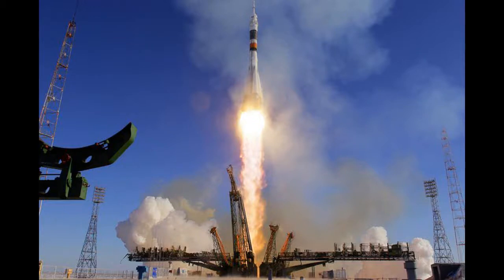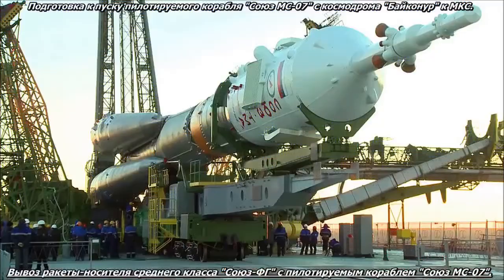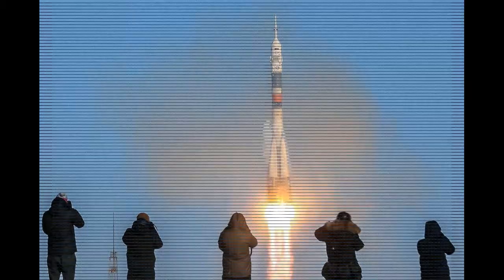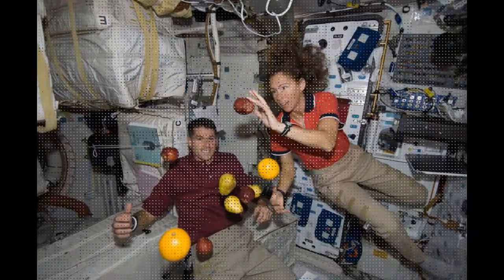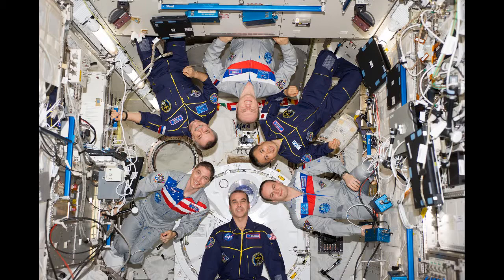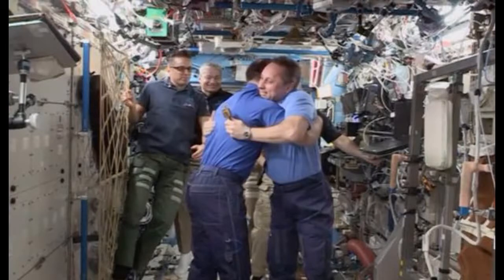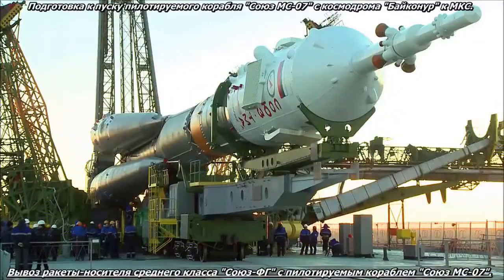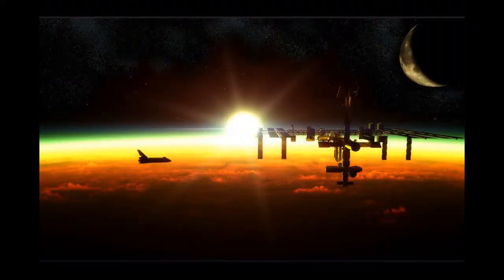How long does it take to get to space Astronauts reveal how long it actually takes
Even older shuttles will get you into space pretty quickly
The trick to any space launch is getting the spacecraft off the ground in the first place.
It takes a lot of energy to fight back against the Earth's gravitational pull. But once you've started - you're going to go up pretty quickly.
So, how long does it take to get into space?
Firstly, let's definite what "space" is. If we're talking about the end of the Earth's atmosphere, it's generally accepted to be about 100km (62 miles) upwards. This is called the Karman Line. It means you've gone past the Thermosphere and are now into the Exosphere.
For a bit of context, the International Space Station is orbiting the planet at between 435km (205 miles) and 435km (270 miles) of altitude.
How long does it take to get to space?
The American shuttle - which has now been retired - would cross the Karman Line at two minutes and 30 seconds after launch.
It would get up to the altitude of the International Space Shuttle and into proper orbit after about eight minutes and thirty seconds.
Russian Soyuz rockets would make the trip in about the same time.
For a bit of a comparison, SpaceX's Falcon Heavy (the most powerful operational rocket in the world) launch crossed the Karman Line after 3 minutes and 24 seconds.
It was carrying an electric sports car and backed it up with 2.9 million pounds of thrust from a couple of rocket boosters and a core engine. That's roughly equivalent to 18 Boeing 747 jumbo jets all facing directly upwards.
How does it feel for the astronauts?
Getting into space is a pretty demanding journey - and it takes a physical and mental toll on astronauts.
"If you think about it, we're accelerating a 4-1/2 million pound system from zero miles per hour to its orbital velocity of 17,500 miles per hour in those 8-1/2 minutes. So it's a heck of a ride for the astronauts," explained Mike Leinbach, a launch director at NASA.
"They typically experience about three times the force of gravity during most of the ascent, and once we reach orbit, when the main engines cut off, they go from that three-G acceleration to zero acceleration virtually instantaneously, and that's when they become weightless on orbit.
Staying in orbit
Once astronauts are in orbit and aboard the space station, they have to keep it going at a certain speed to stay up there.
Otherwise you start getting space stations raining down on the planet .
The ISS is moving at 28,163 kph (17,500mph) in orbit around the Earth.
Of course, the astronauts aboard won't feel this speed - the only sign they have is looking down to see planet Earth rotating beneath them.
Will regular people get to go into space?
One day - but probably not for a long time.
Amusingly, one US-based start-up company has an ambitious plan to launch a "luxury hotel" into low-Earth orbit.
The "Aurora Station" will give space tourists an amazing view of planet of Earth and is supposed to be an "affordable" way for citizens to enjoy space.
Of course, with a twelve night stay aboard starting at around $9.5 million (£6.8 million) we'd take issue with the affordable part.
"We are launching the first-ever affordable luxury space hotel," said Frank Bunger, the CEO and founder of Orion Span - the start-up behind the idea.
Speaking at the Space 2.0 Summit in San Jose, California, Bunger explained that the company was building the hotel itself and that, when finished, it'll be about the size of a large private jet.